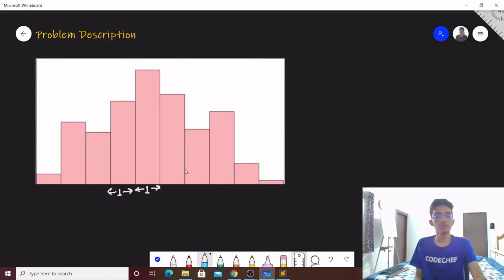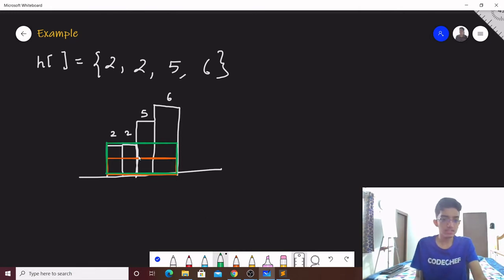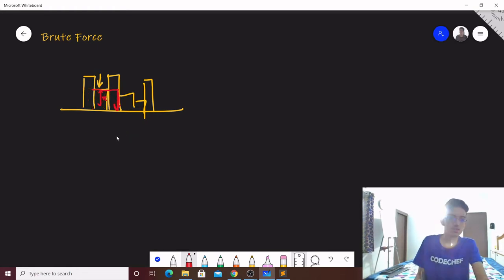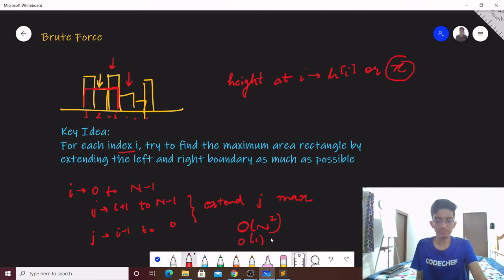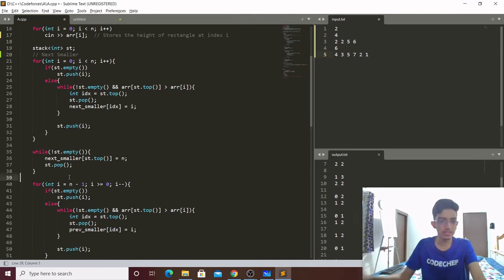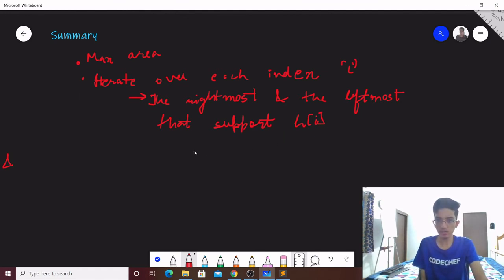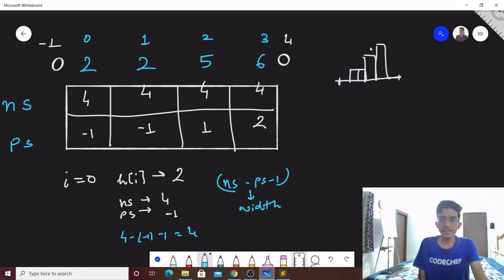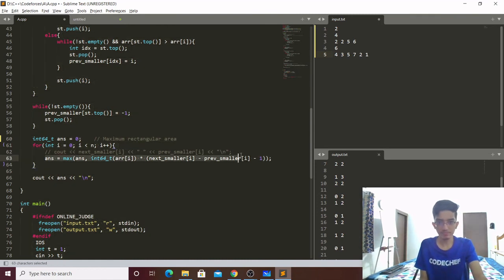LRGREC | Largest Rectangle Area | Coding with Logic: CP Problems Solved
Improve your skills and logic and master the art of Competitive Programming with CodeChef. It's best if you can solve it yourself. But if you can't, you can always check out the detailed explanation of the problem by our expert educators in these videos where top coders and experts in the industry will explain questions of varying difficulty in detail. In this video, Hardik Raj will be discussing the problem: Largest Rectangle Area (LRGREC ).

You can skip to watch the relevant parts:
Timestamps
00:00 - Introduction
00:21 - Problem Description
01:33 - Example
05:11 - Brute Force
06:33 - Key Idea
09:37 - Optimal Approach
10:32 - Code
12:40 - Summary
19:49 - Complexity Analysis
20:37 - Outro